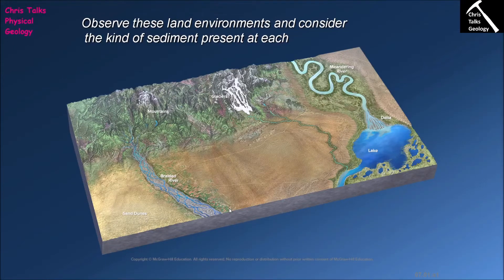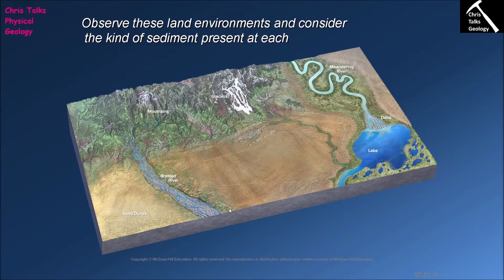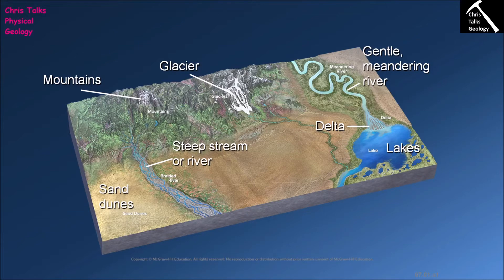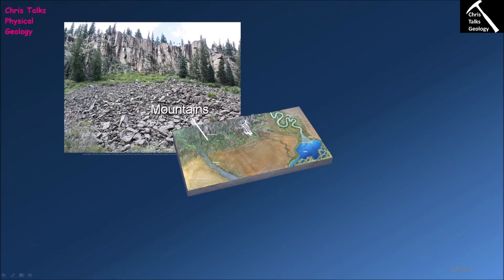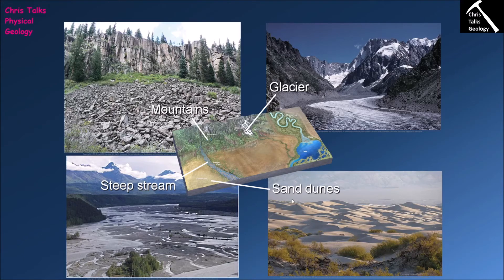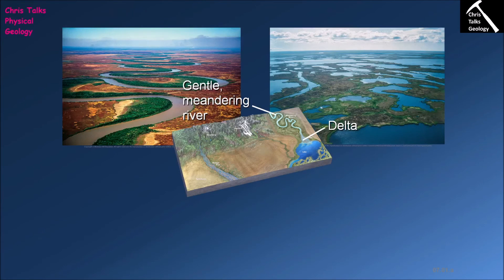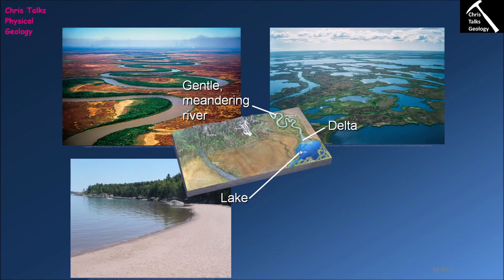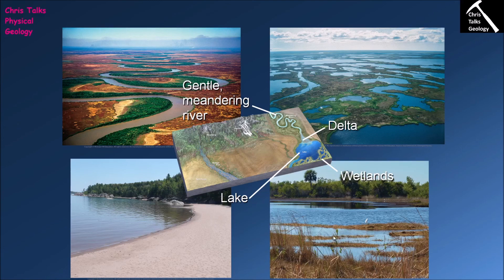What Sedimentary Environments Occur on Land? (Chapter 7 - Section 7.1)